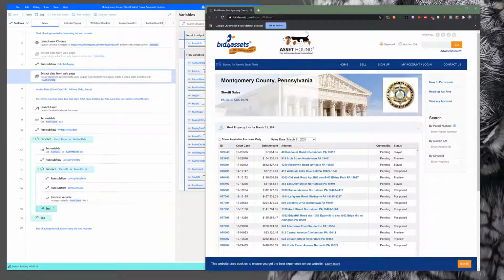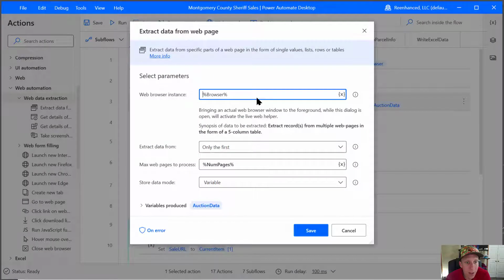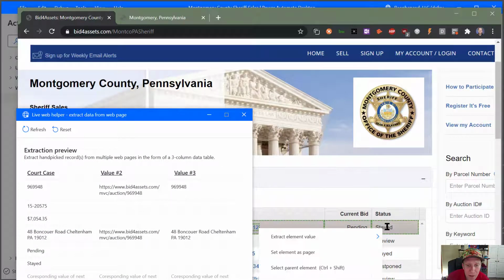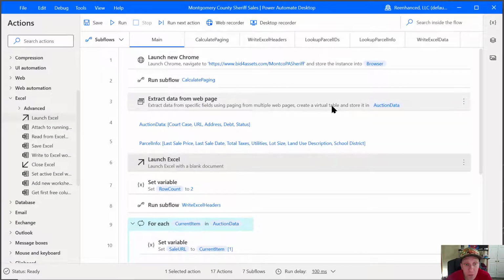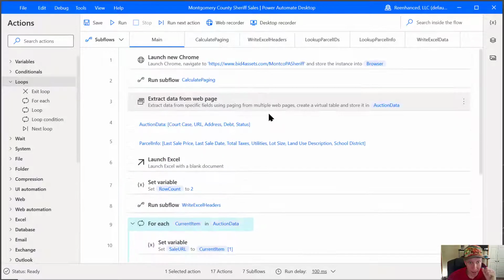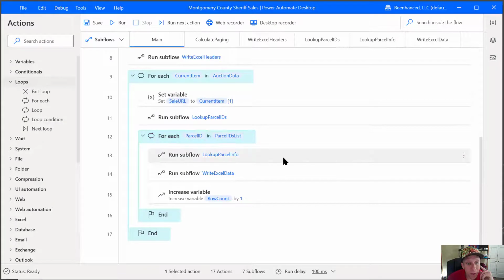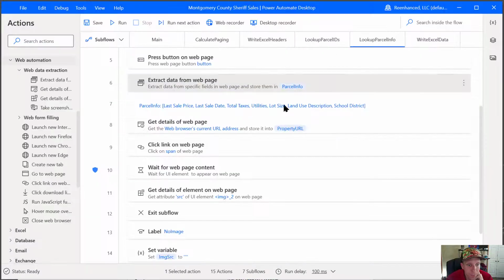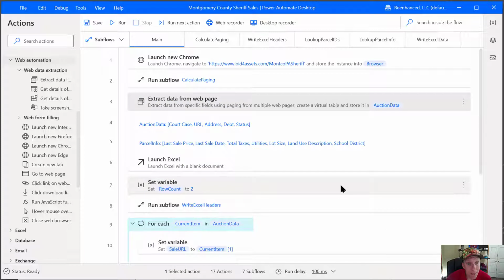Converting public Sheriff Sale data into an Excel Spreadsheet. Totally FREE using LIVE data.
Let's use Power Automate Desktop, which is available for FREE, to build a spreadsheet with the latest information about sheriff sales and combine that with property information from the county website.